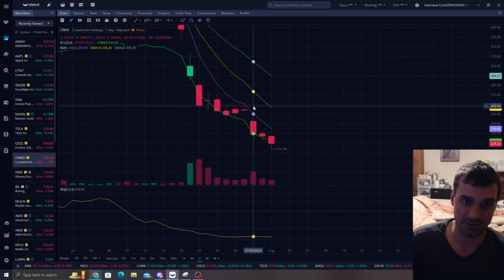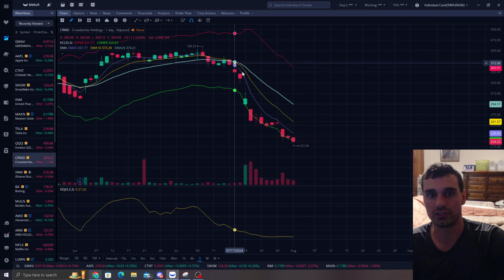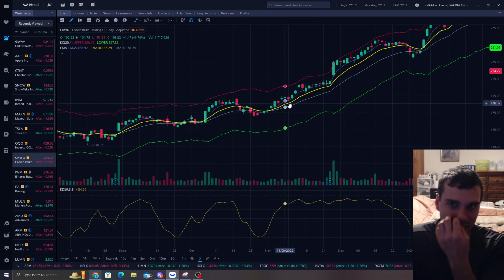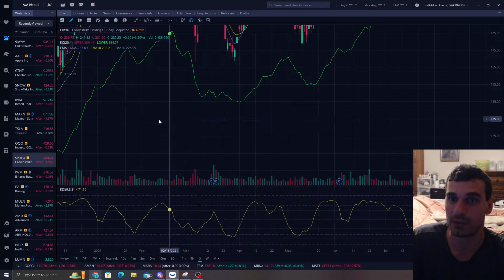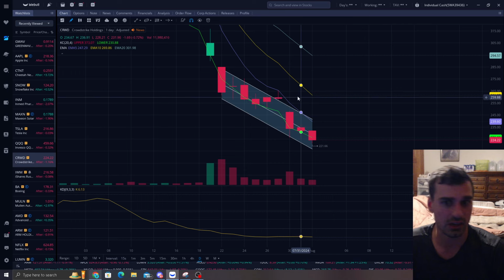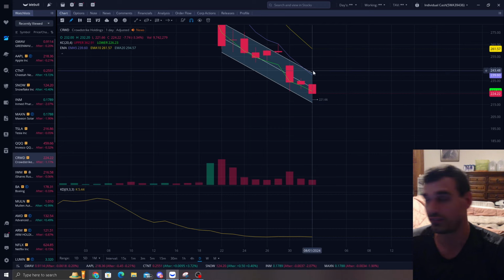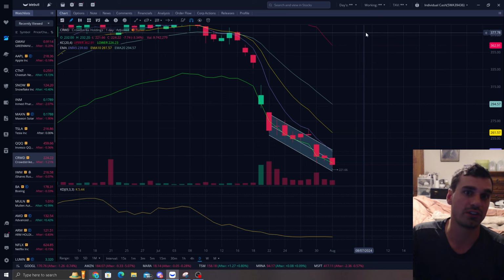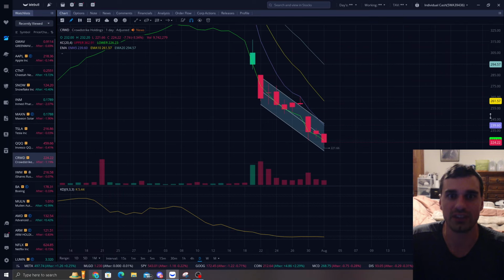My Analysis On Crowdstrike ($CRWD) And How To Get Precise Entries! Do This and You Will Win!